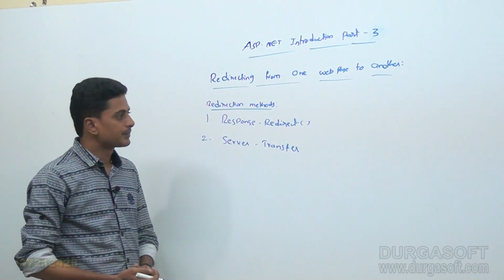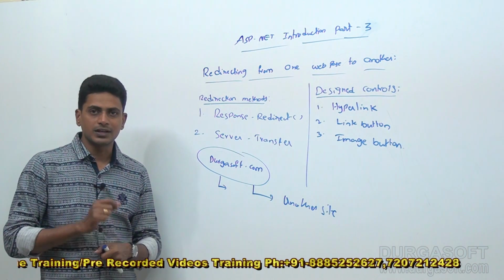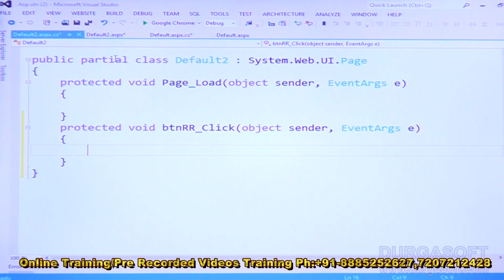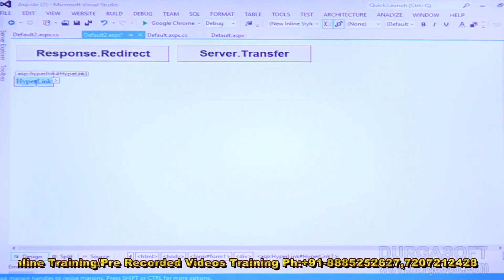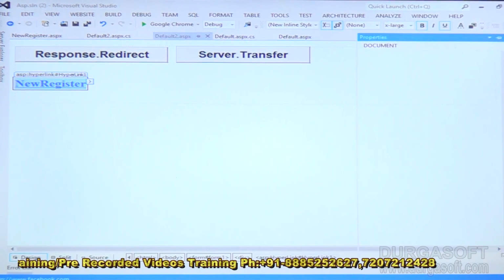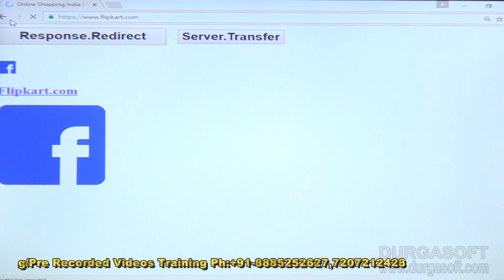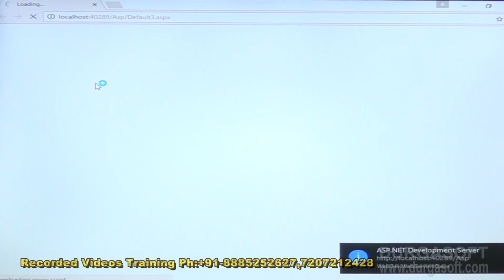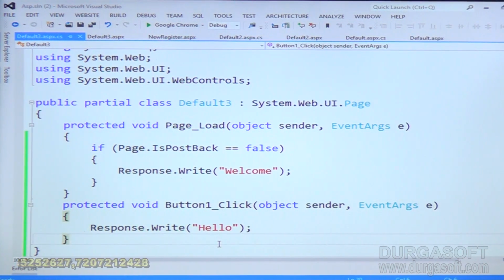.NET Tutorial || ASP. NET Part - 3 by Mohanreddy